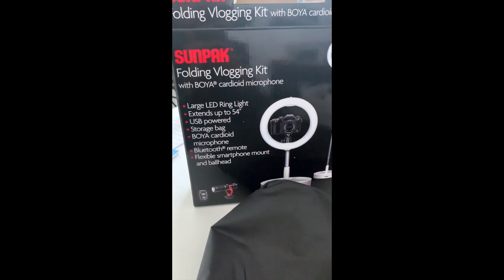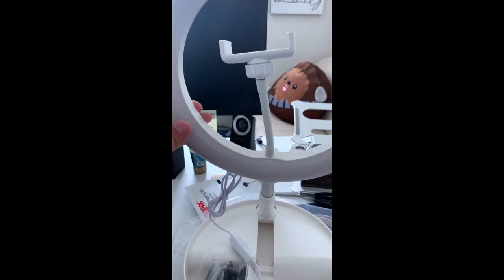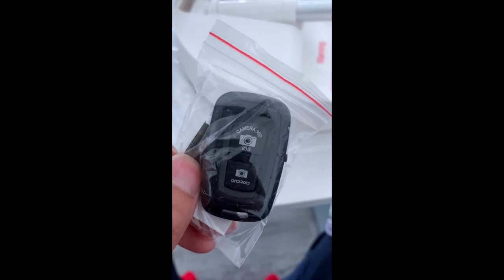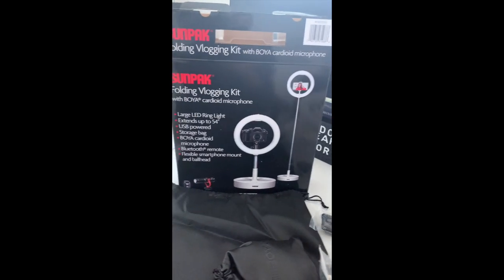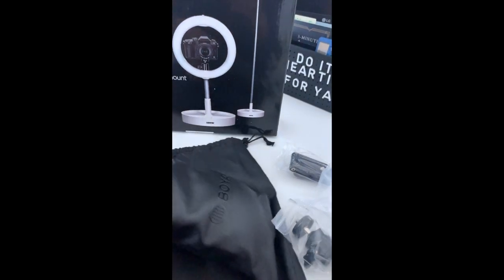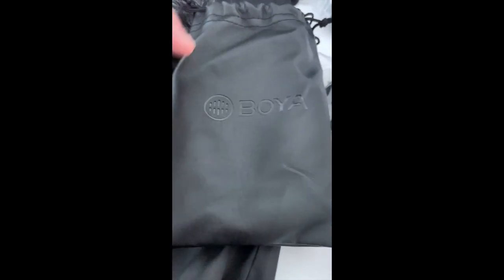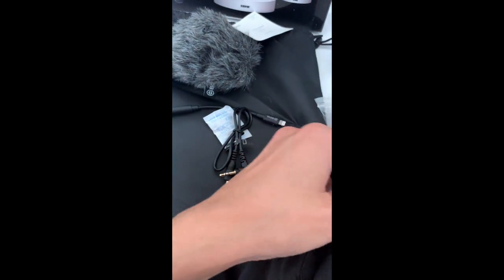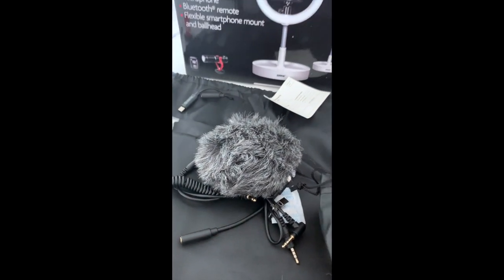Unboxing Sunpak Folding Vlogging Kit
This video is all about me unboxing the Sunpak Compact Folding Vlogging Kit with Boya Cardioid Microphone

I bought this kit from Costco and here's the link if you want to buy one.

I also love to hear what other items you like to see me unbox too!

Tags list:
unboxing,unbox therapy,benyouragent,sunpak vlogging kit,sunpak ring light,sunpak portable vlogging kit,costco new items 2021,costco items to buy,foldingvlogkit

Camera: I Phone 10 X MAX
Edit Software: I Movie
YouTube Thumbnail: Canva